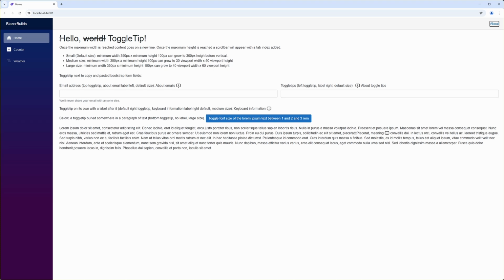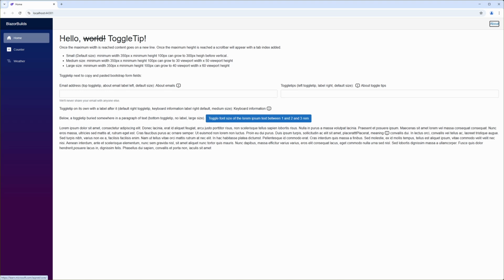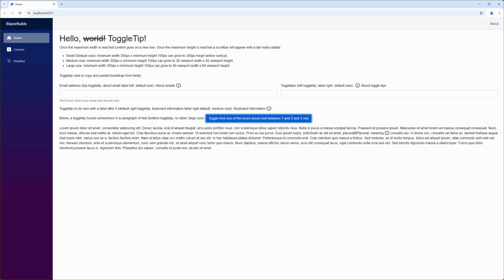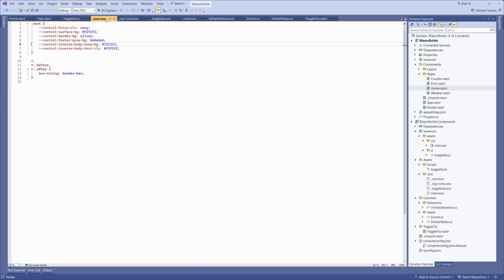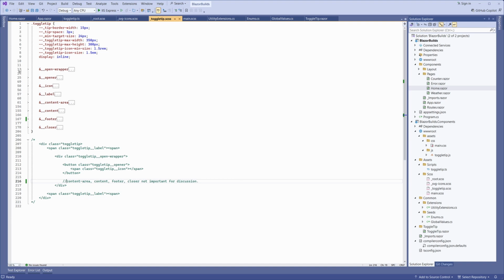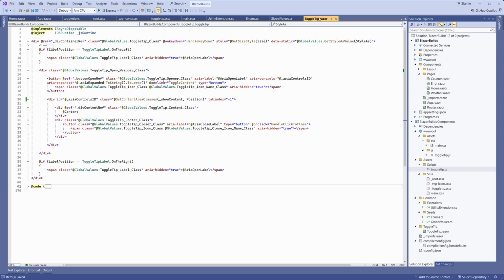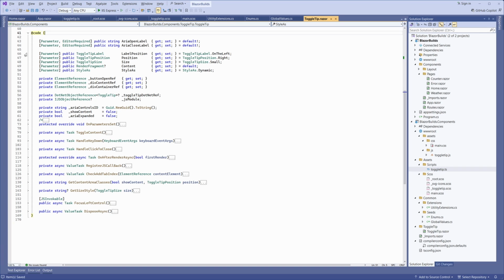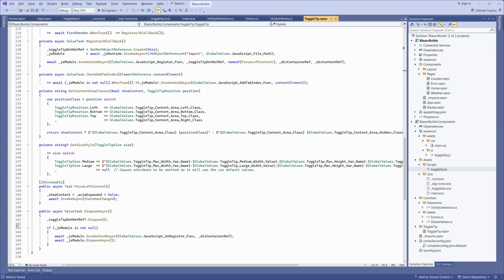Blazor Builds - Building an Accessible Toggletip Component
In this tutorial, we'll walk through creating an accessible Toggletip component in Blazor.

Accessible components are crucial for building inclusive web applications, and in this video, you'll learn how to build a fully functional toggletip that follows best practices.